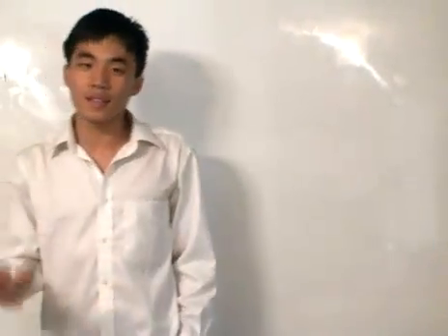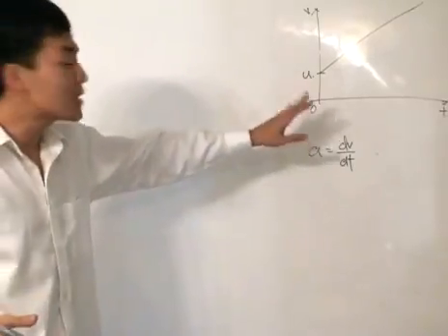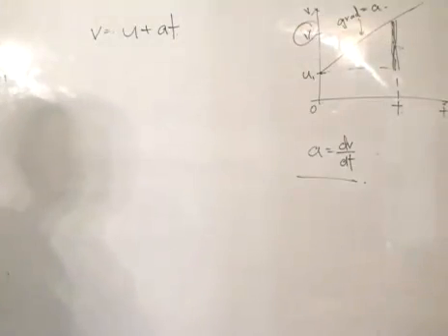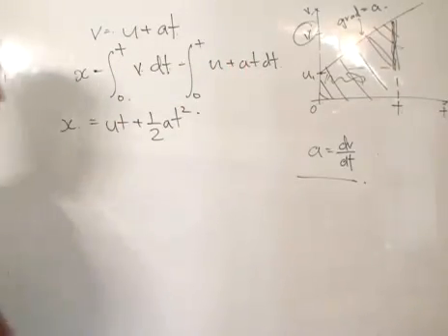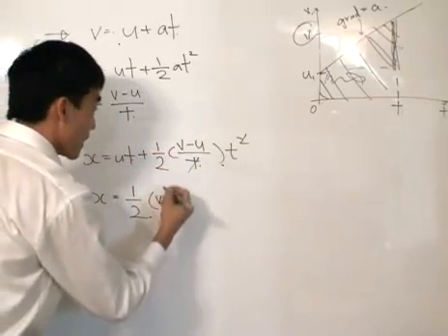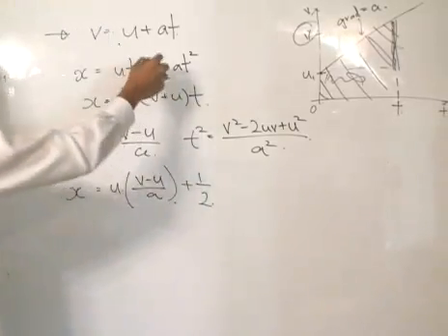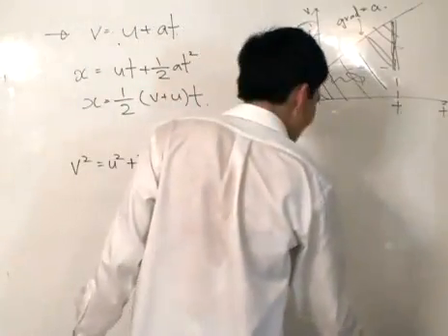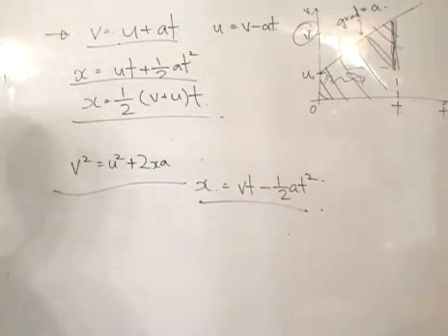Kinematics - deriving equations of constant acceleration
A short lesson on basic Kinematics, how to derive the equations of motion under constant acceleration.

for more mechanics and calculus related topics.